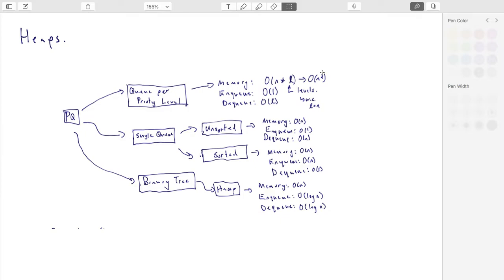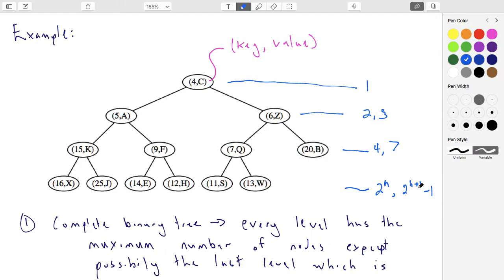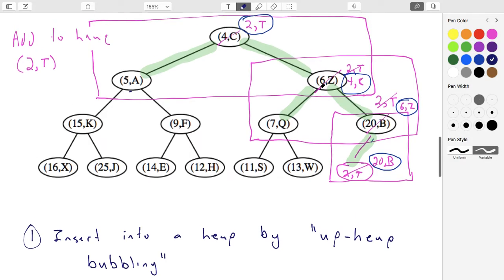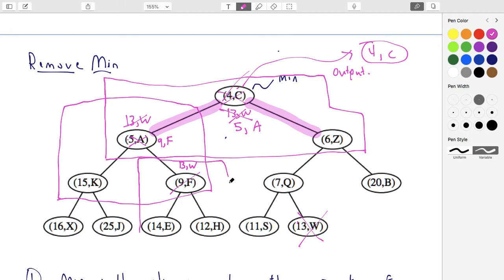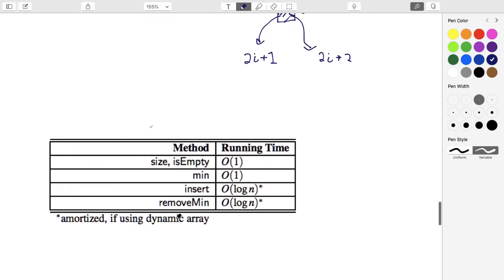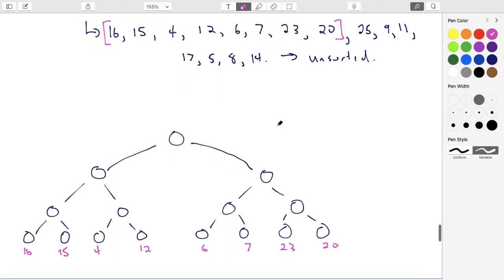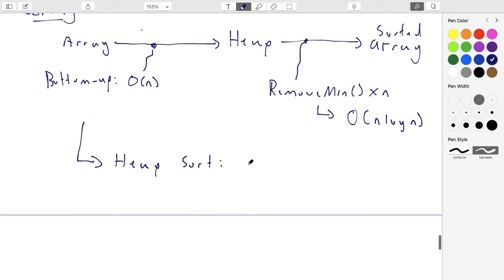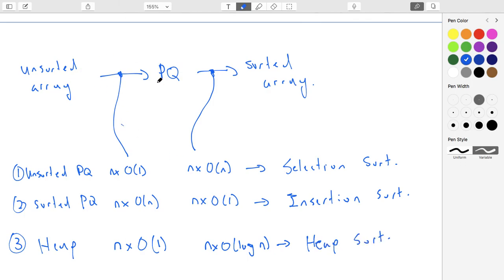Lecture 16 [COMP 352, Fall 2018]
Heaps